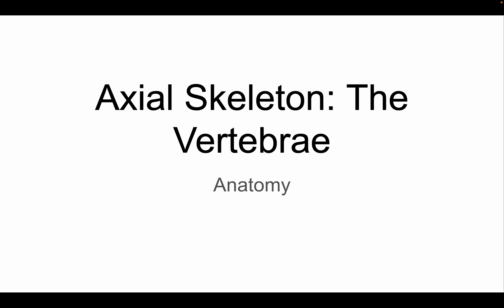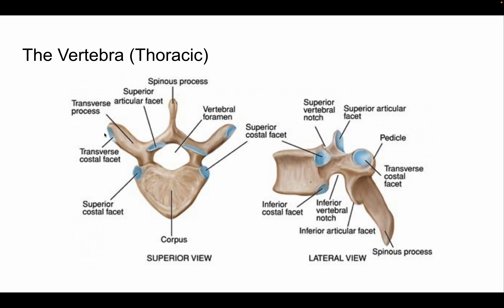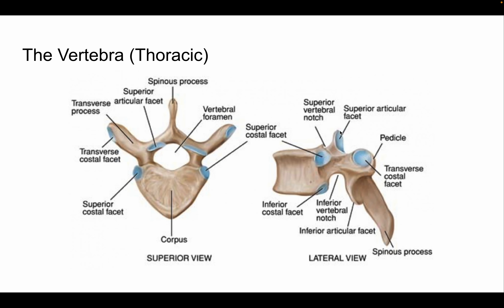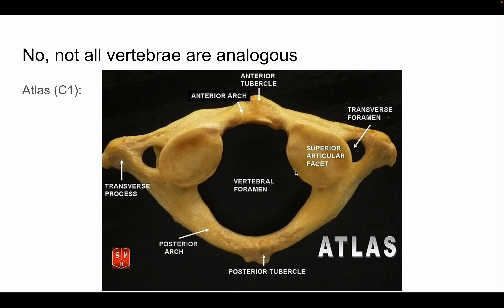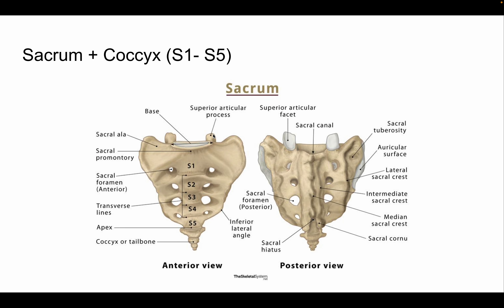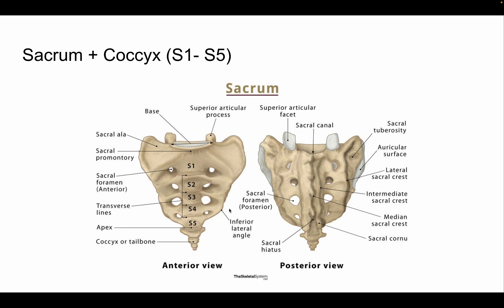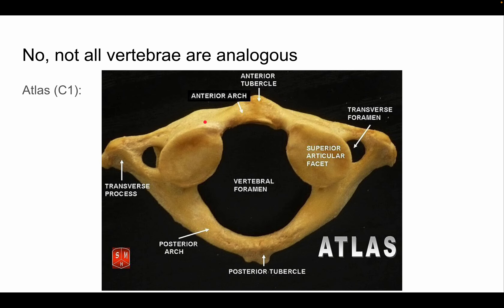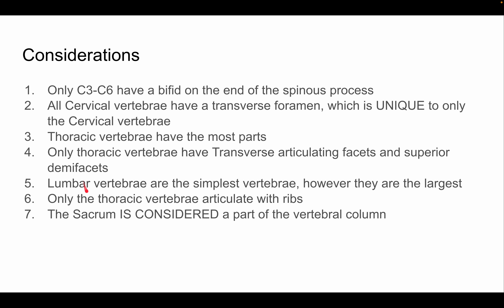The Vertebrae | Axial Skeleton